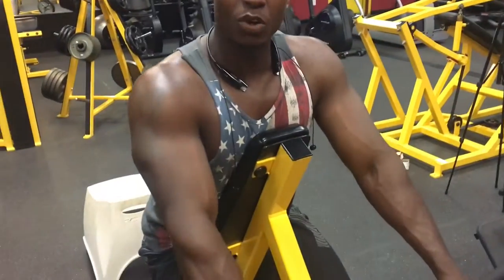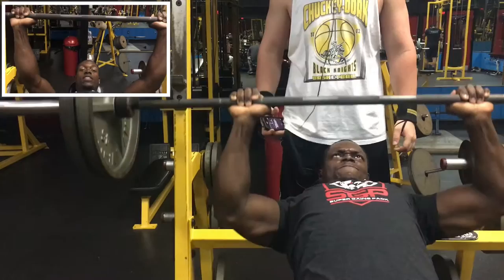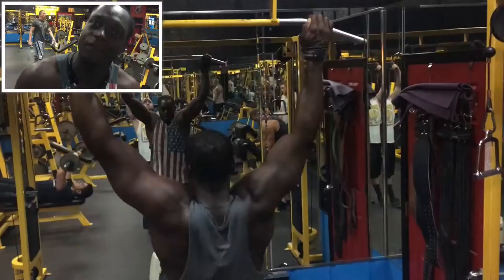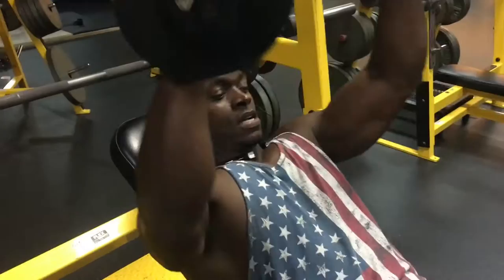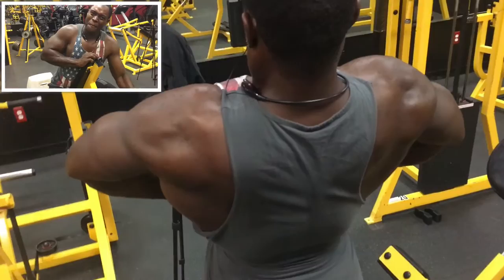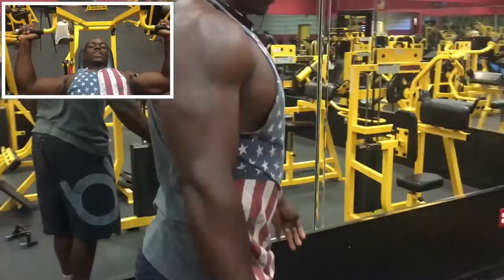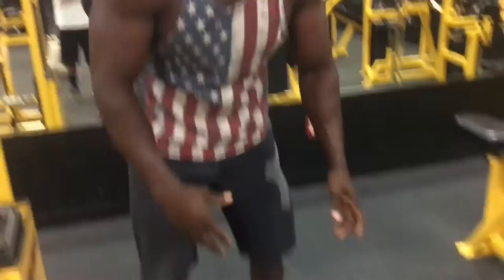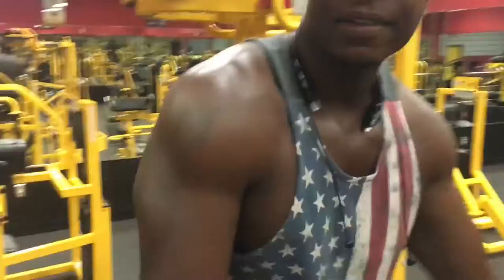FULL CHEST & BACK WORKOUT| TIPS & TUTORIALS| RAW FOOTAGE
Here is the full workout to this video
1) Incline Barbell Bench Press - 5 sets x 5 reps
2) Weighted Pull Ups - 3 sets x 6-12 reps
3) Incline Moore's Press - 3 sets x 8-12 reps
SUPER SET
3) Incline Dumbbell Fly - 3 sets x 8-12 reps
4) Back Machine or Seated Cable Row - 3 sets x 12-15 reps
5) Incline Machine Press - 3 sets x 8-12 reps
5) Push Ups - 3 sets x 8-12 reps
5) Pec Fly Machine - 3 sets x 8-12 reps
TRIPLE SET
6) Incline Cable Row - 3 sets x 8-12 reps
SUPER SET
6) Cable Straight Arm Push Down - 3 sets x 8-12 reps
If you are new to the channel, welcome to the Strength Team Family. Keep getting them gains.